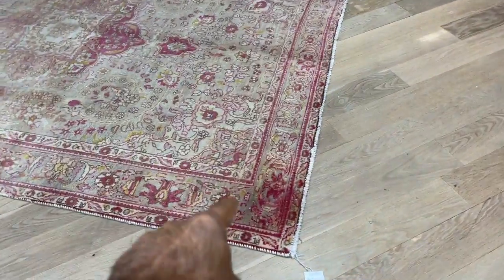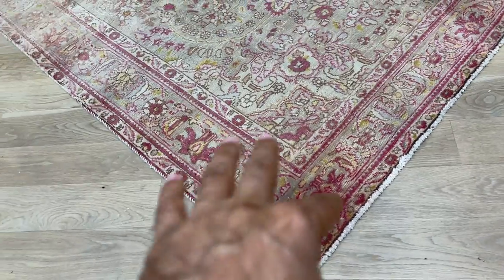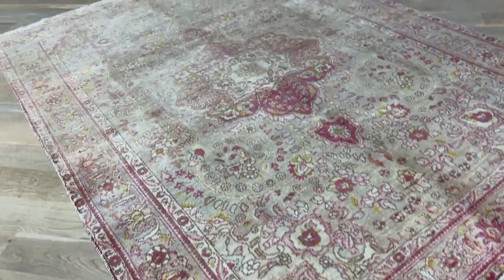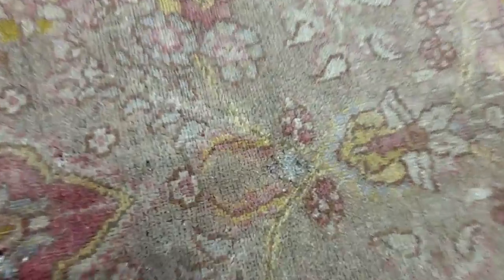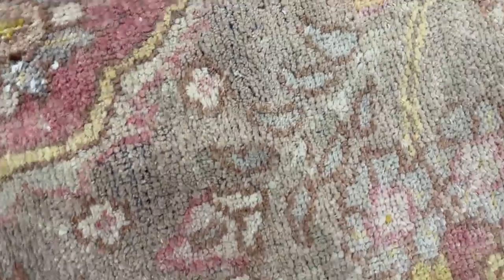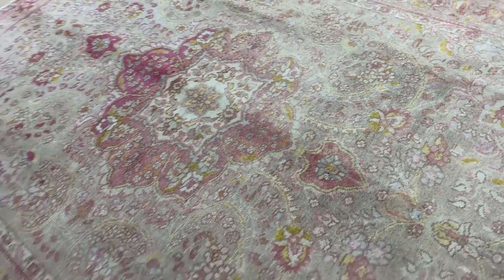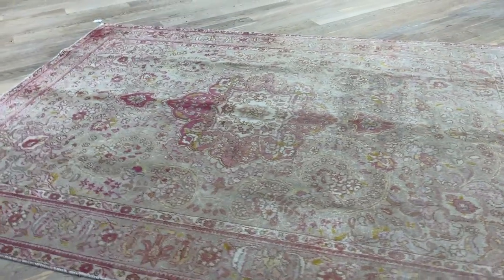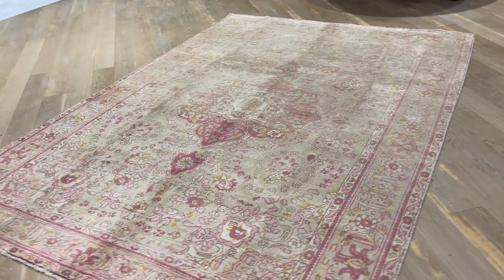Vintage perserteppich 23685